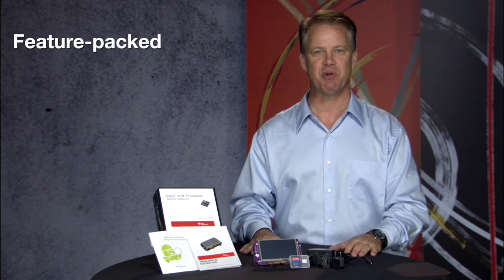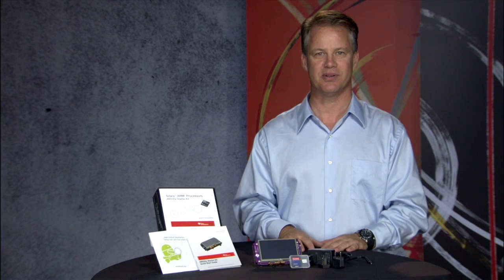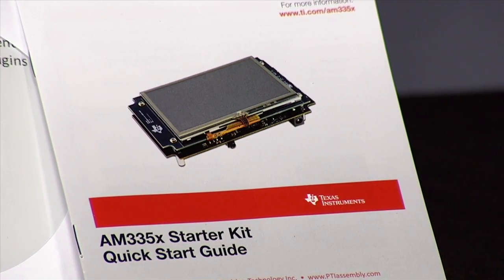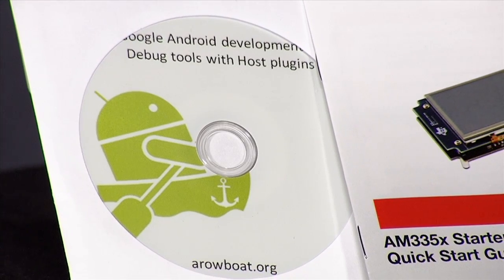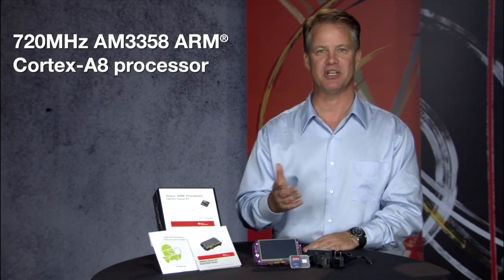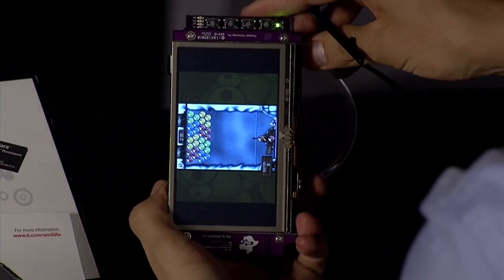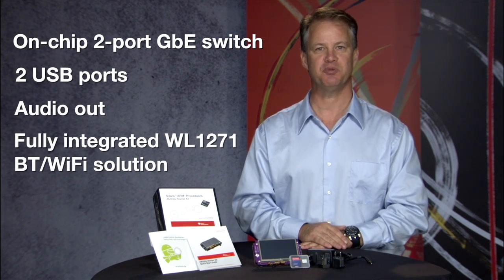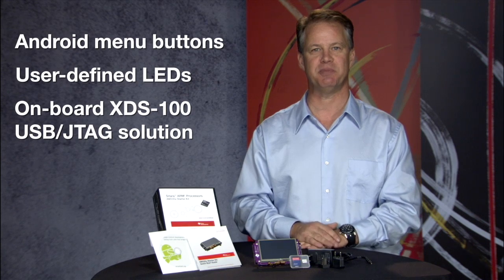How to start development on the Sitara AM335x Starter Kit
Explore the different development options available in the Sitara AM335x Starter Kit.  Even though at it's $199 price point, this development tool is feature packed.  Learn about board features, OS support and accessories.